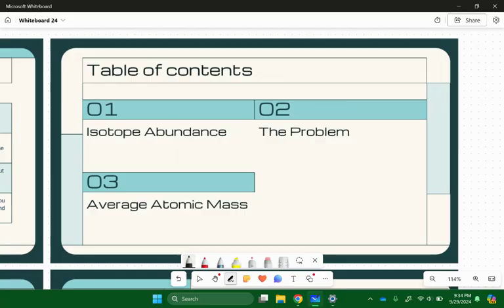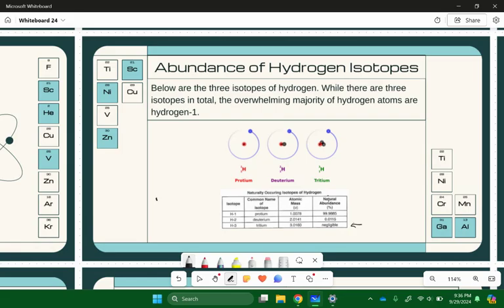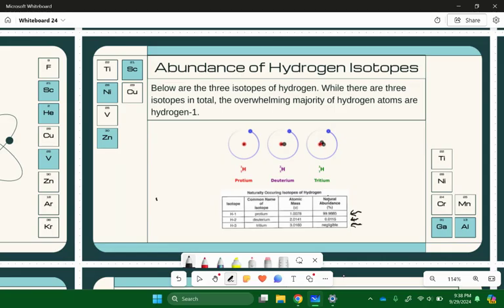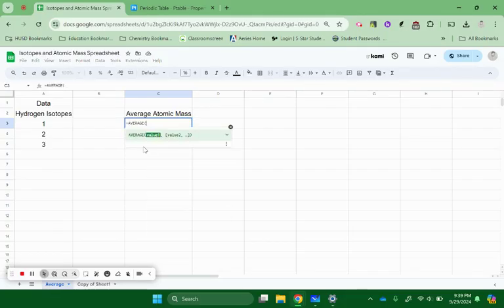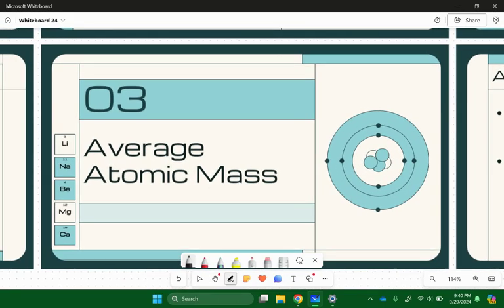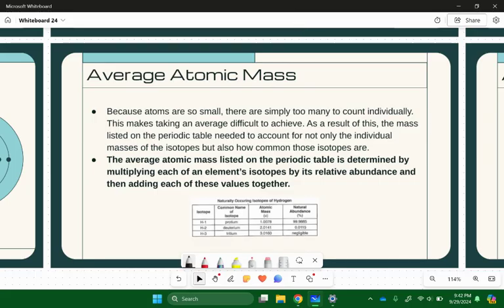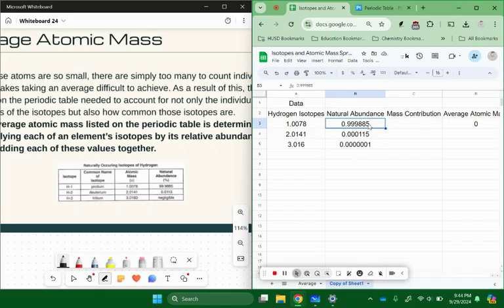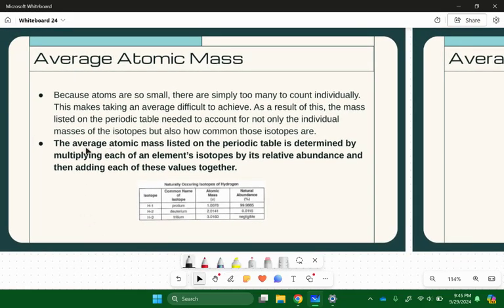Average Atomic Mass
I short video explaining how the average atomic mass listed on the periodic table is calculated.